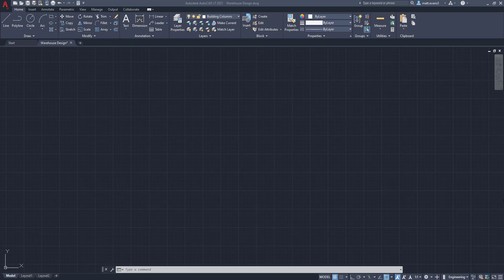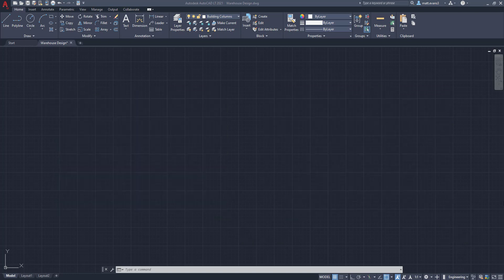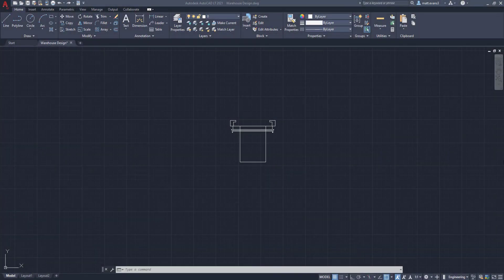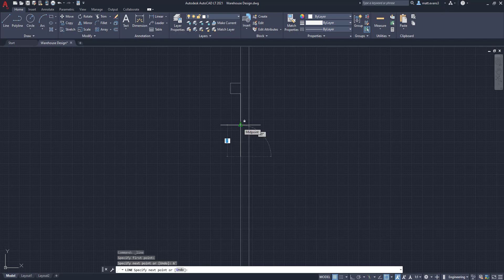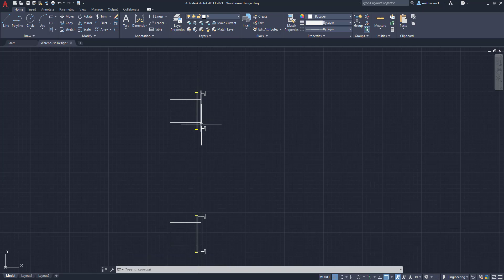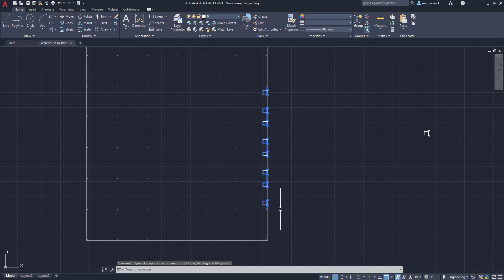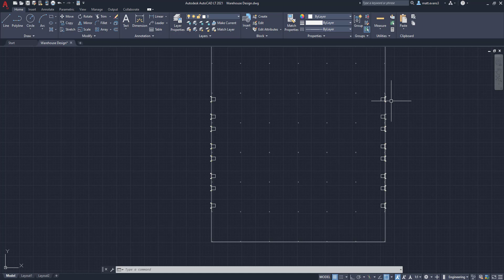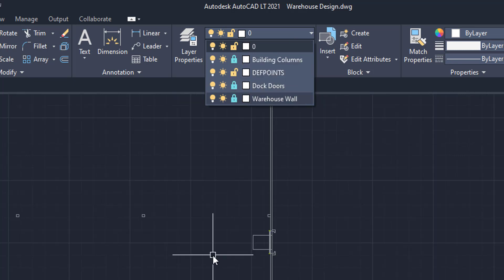Warehouse Design AutoCAD (Pt. 2) - Dock Doors & Levelers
Hi All,

Welcome to part 2 of the Warehouse Design series. In this episode we will be going over dock doors and levelers for tractor trailers. We will look at how to insert the doors into the wall and discuss the importance and main function of the dock doors and levelers. We will also review functions in AutoCAD such as: copying shapes, creating layers, and rotating objects.

In the Warehouse Design series we will go over what it takes to design and make a warehouse effective and efficient.

*The information in this video is not an accurate depiction of actual construction of a warehouse/building. The structural components of a warehouse are designed by a professional builder.*